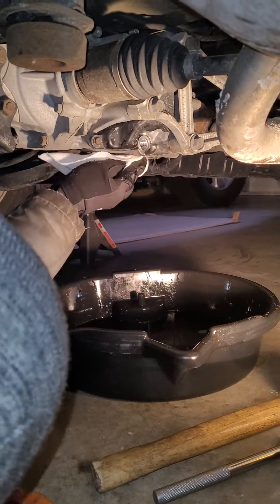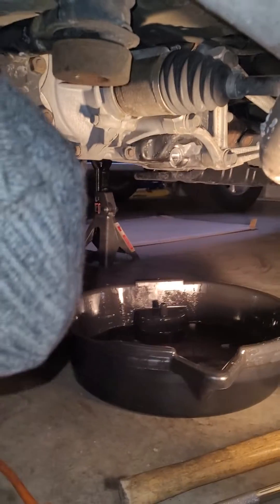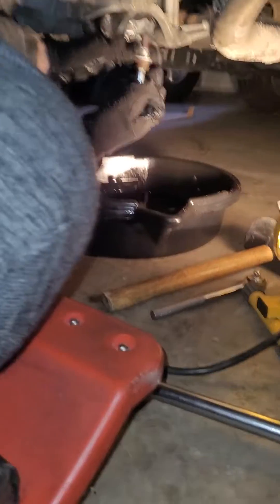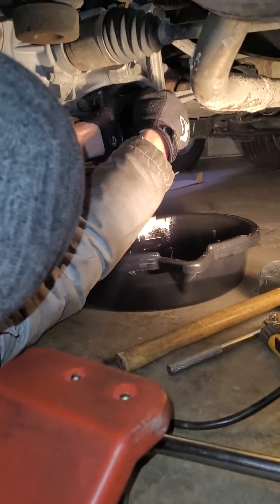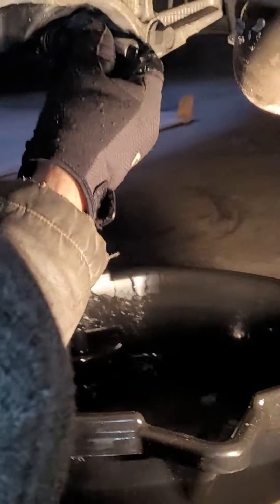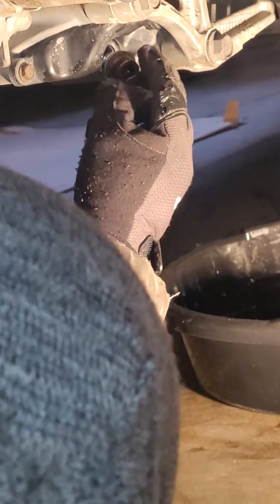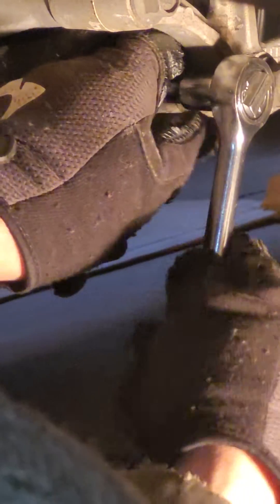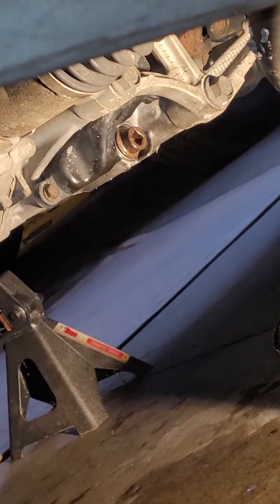2017 Honda HRV/Rear Diffential Gear Oil Change/Video-5: Drain plug installing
Drain plug installing